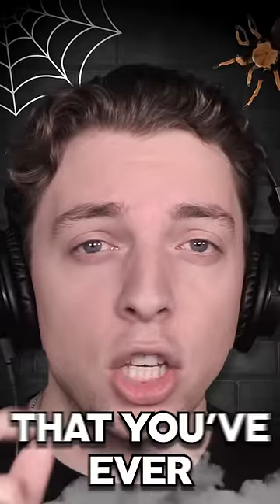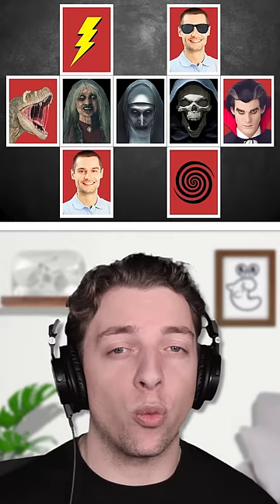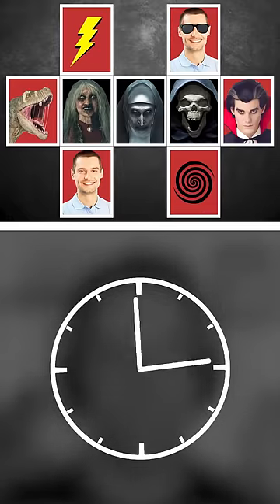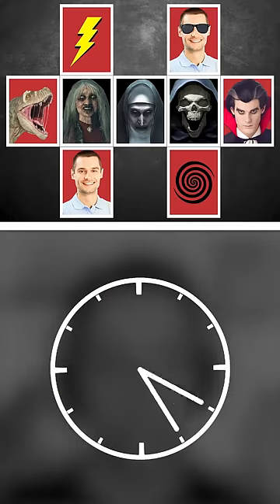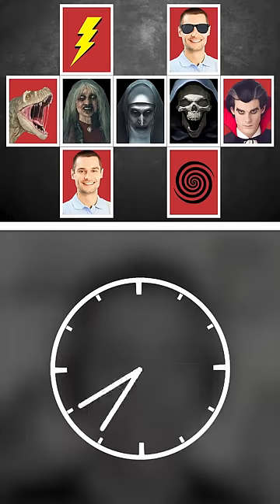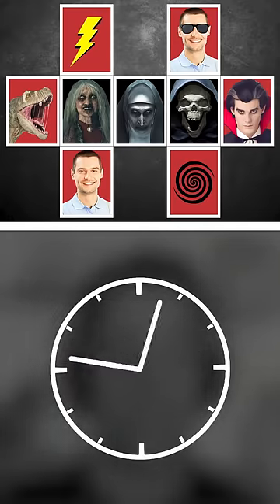This Game Is SO CREEPY 😨